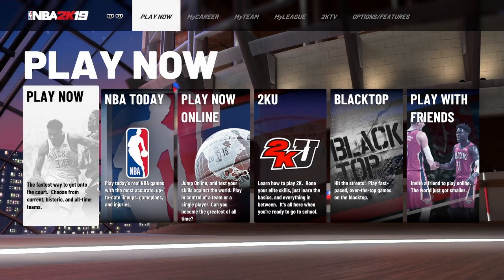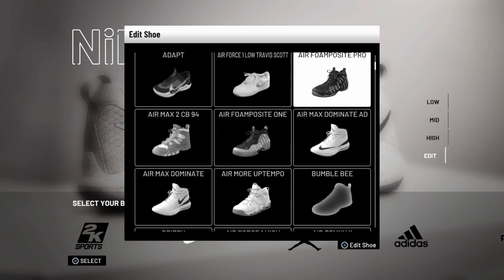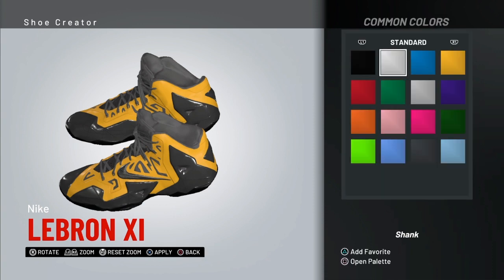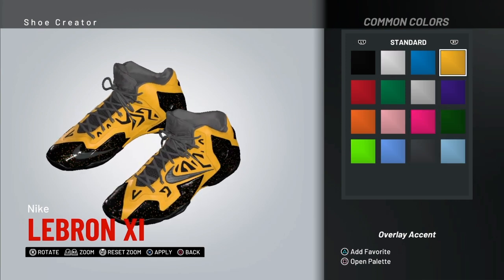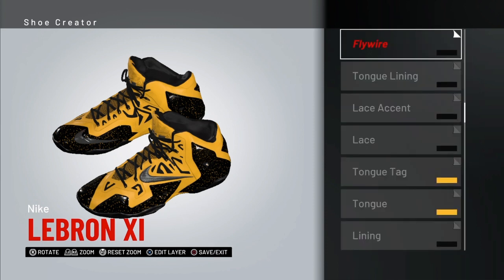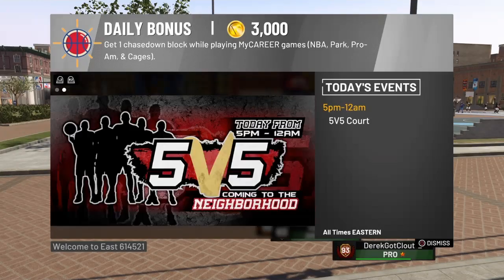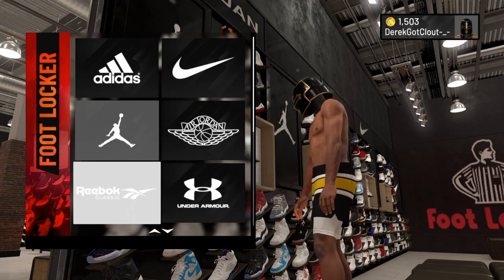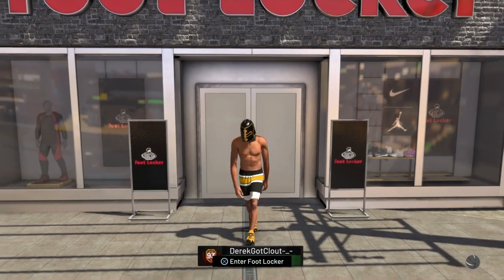How to get free shoes on nba 2k19 working after patch 1.09